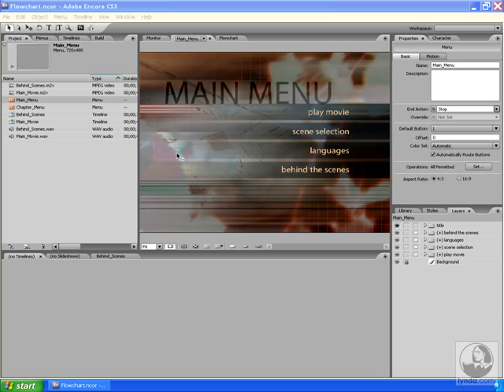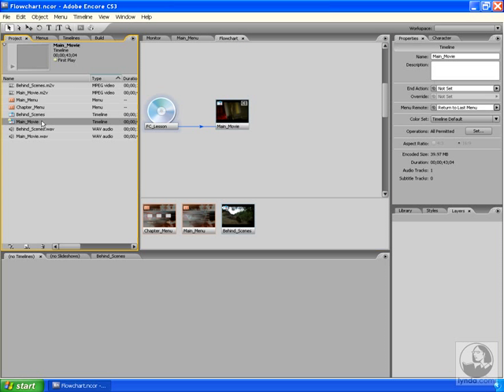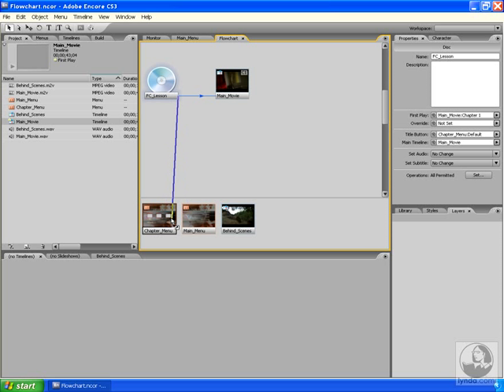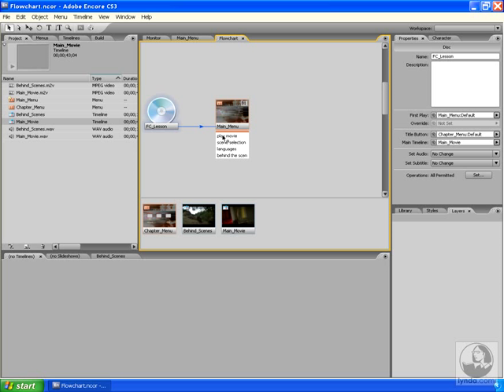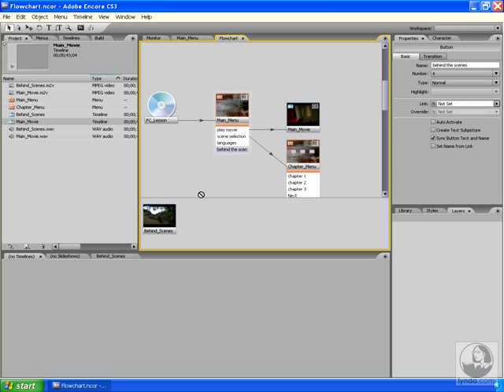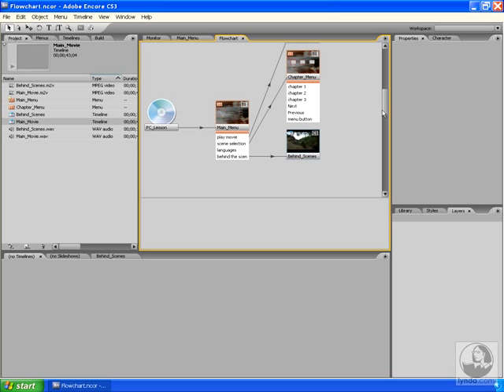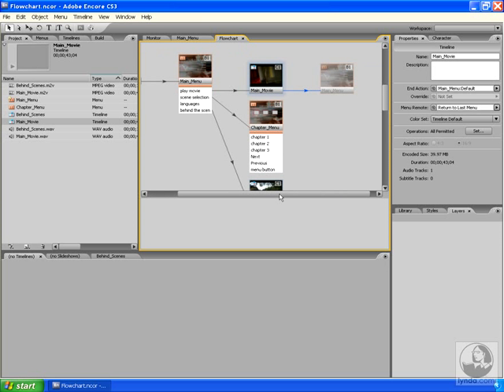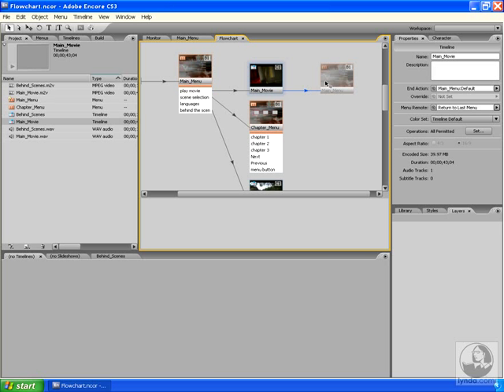Encore_2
Adobe Encore